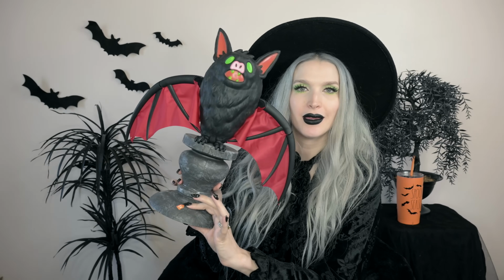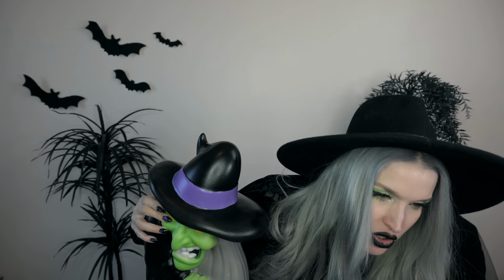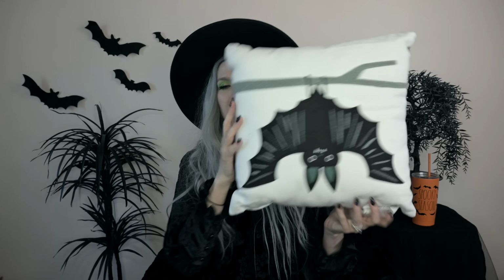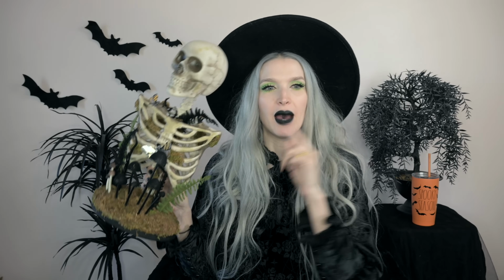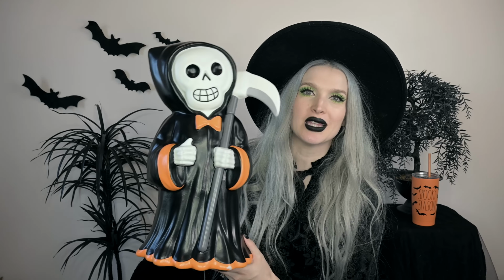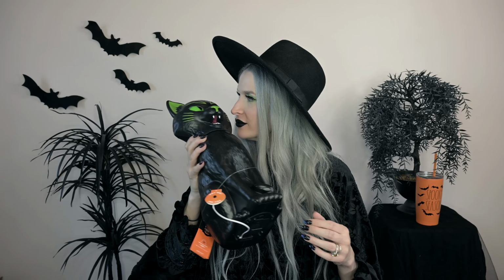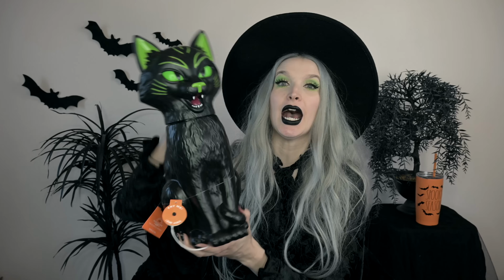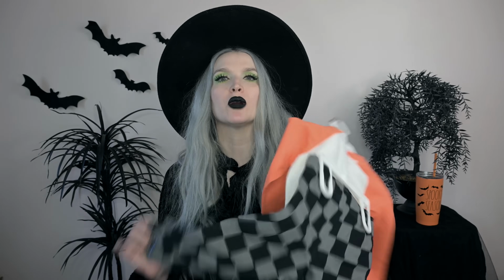TARGET HALLOWEEN HAUL 2024!!!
Hey Spooky Family!! I got some spooky goods from Target's online release, and I thought I would show you some of the spooky... and smelly things I got!! Hope you enjoy!!!

Items mentioned:
Bat animatronic
Witch blow mold
Jack o lantern blow mold
Bat pillow
Skeleton bust
Skull candy bowl
Grim reaper blow mold
Jack o lantern skeleton plush
Cat animatronic
Skeleton band outfit
Dino mummy outfit